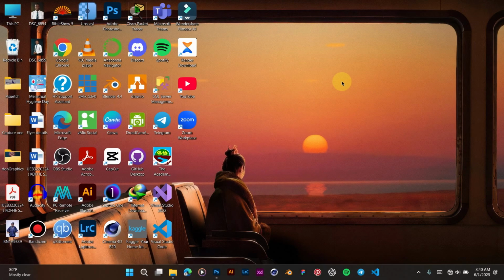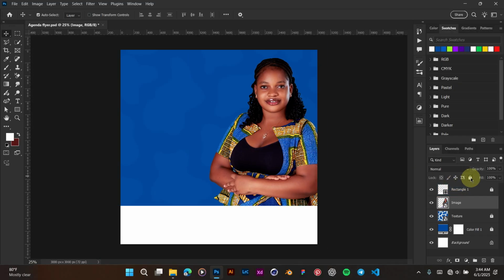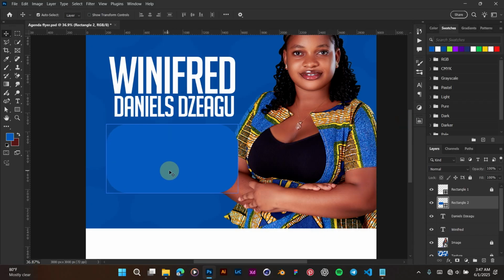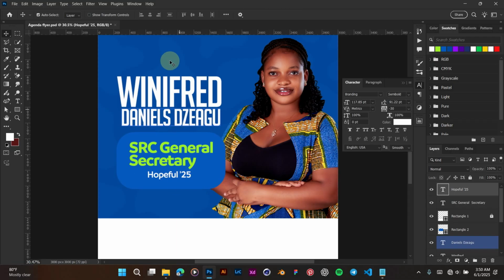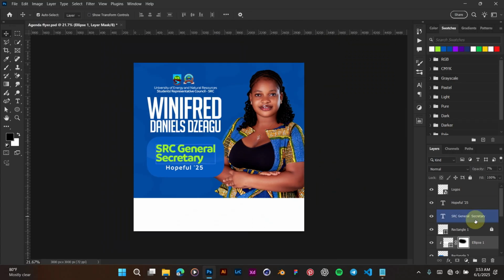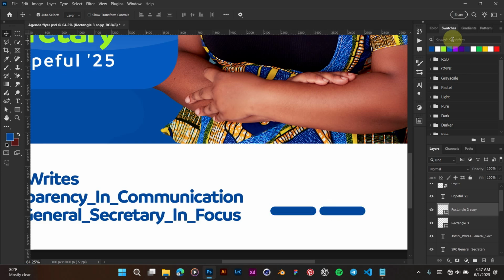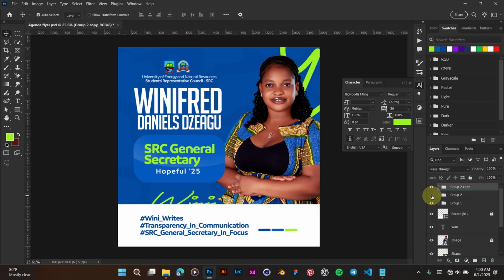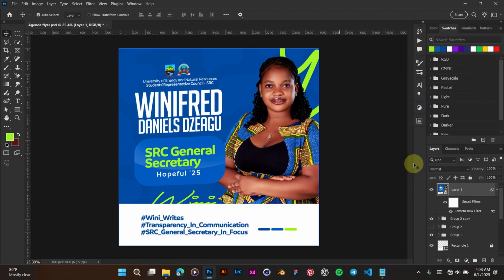HOW TO DESIGN AN AGENDA FLYER (CAMPAIGN FLYER) | PHOTOSHOP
🎨 Learn How to Design an Agenda Flyer (Campaign Flyer) in Photoshop!
In this tutorial, I’ll show you step-by-step how to create a clean, modern, and professional campaign flyer — perfect for student elections, political campaigns, and social media promotions.

✅ Beginner-friendly
✅ Customizable layout
👉 Watch till the end to see the full process
💬 Got a question? Drop it in the comments section — I’m here to help!